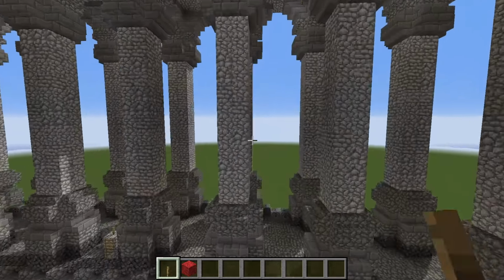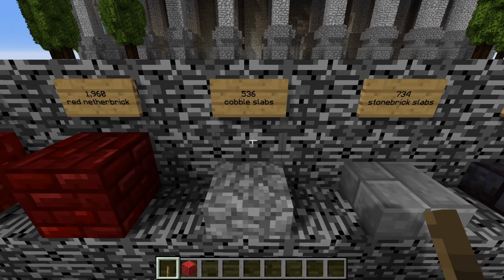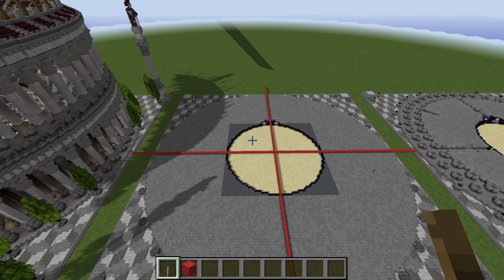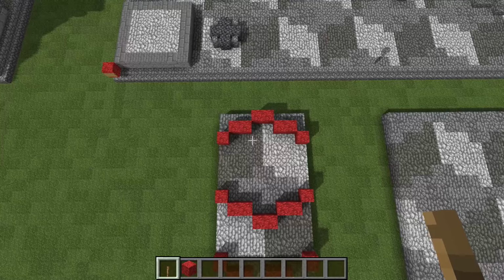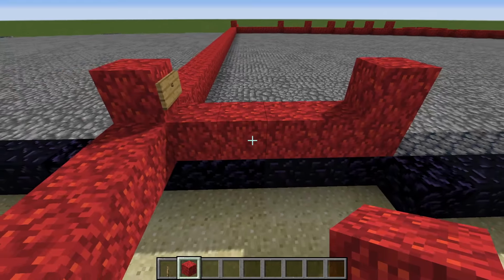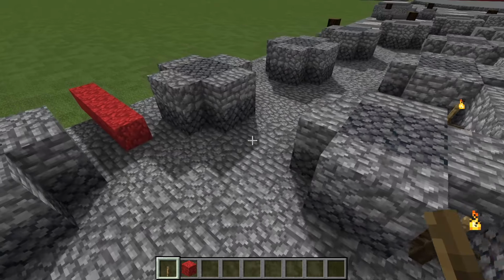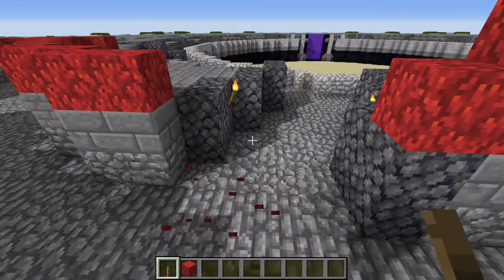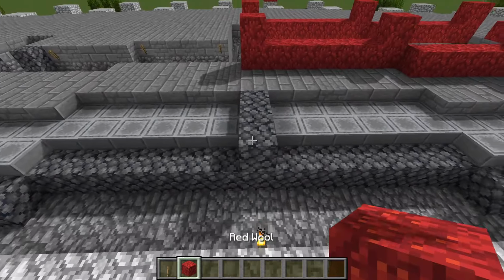Minecraft Roman Colosseum Tutorial & Download - part 1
This tutorial is for a Roman style Colosseum / Amphitheater, complete with an awning and box for the emperor.